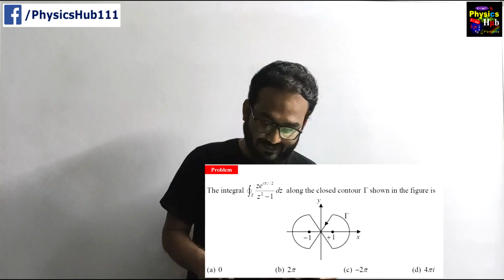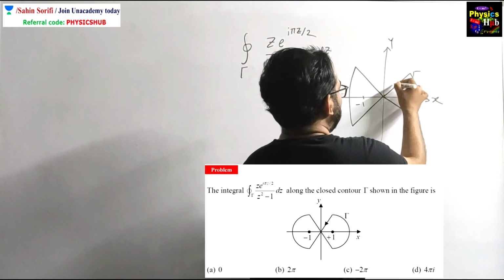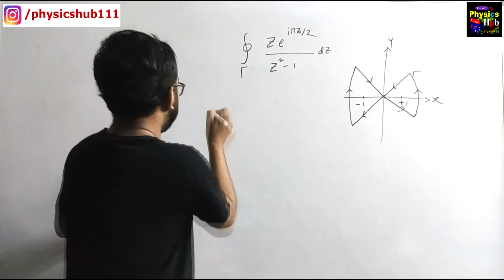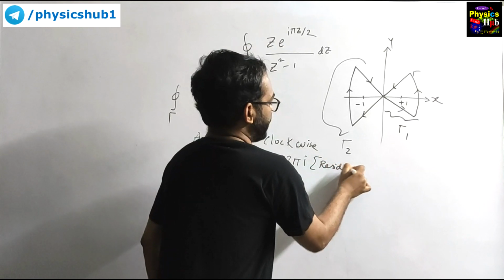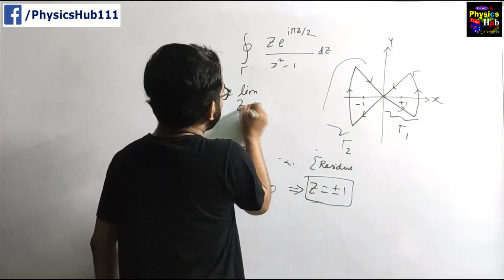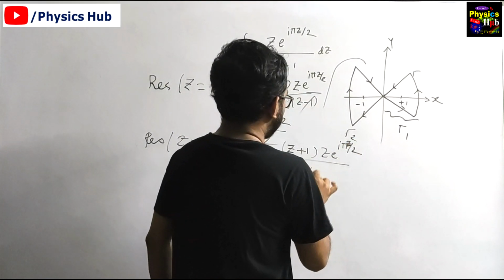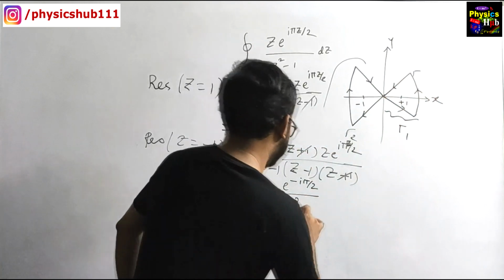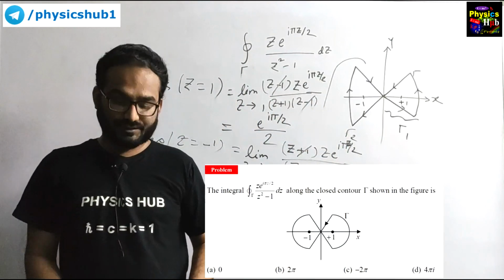Orientation of Contour | Cauchy’s residue Theorem | Complex Analysis | AP Problem 8 | Physics Hub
In this video, we have discussed about a problem which has the concept of Orientation of Contour and Cauchy’s residue Theorem. This question is from CSIR-NET Physical Science exam.

3. Facebook group for Question and Answer (Physicshub- IIT-JAM CSIR NET GATE Physics):
4. Join our Physics Hub Telegram Group (Id: physicshub1) by clicking on the following

Follow our Unacademy Profile: @ | Educator Name: Sahin Sorifi

Ongoing Plus Courses:
1. Crash Course on Physical Sciences through Top 200 PYQs
2. Complete Course on Quantum Mechanics
Upcoming Plus Courses:
1. Complete Course on Thermal and Statistical Physics
2. Complete Course on Nuclear and Particle Physics